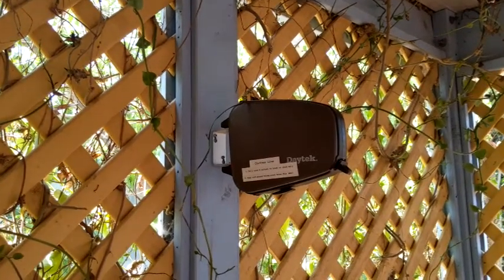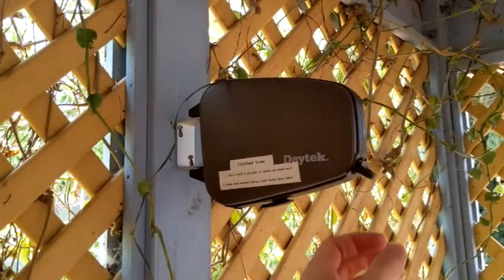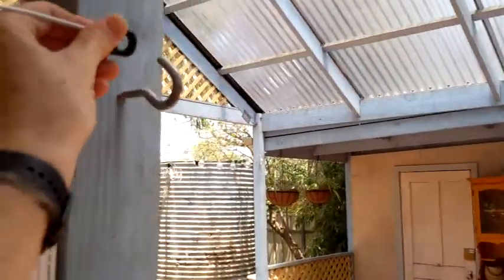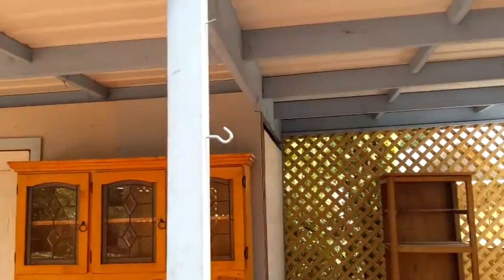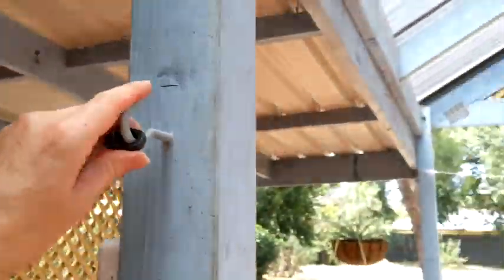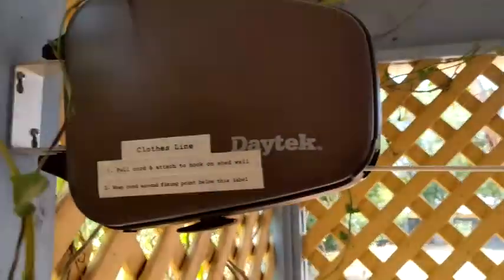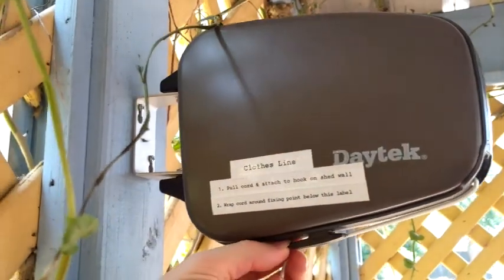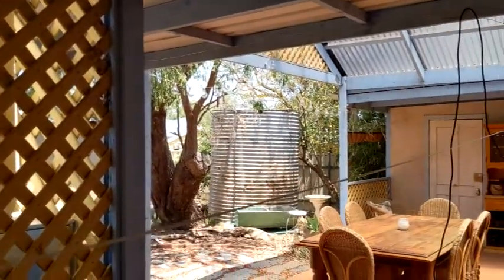Clothesline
Using the retractable clothesline at General Possum Willunga.